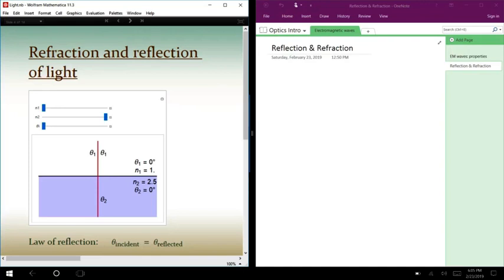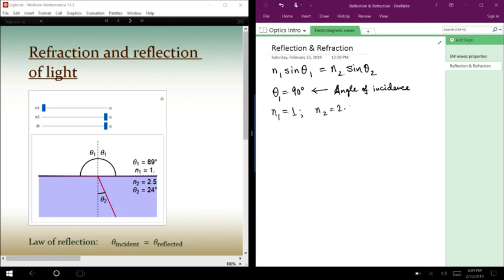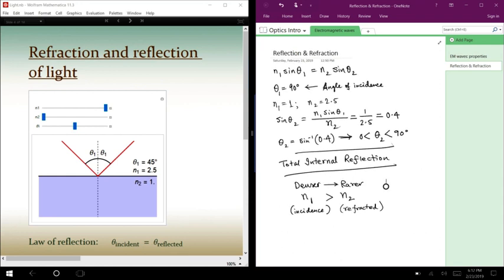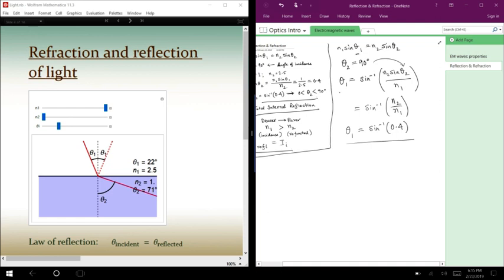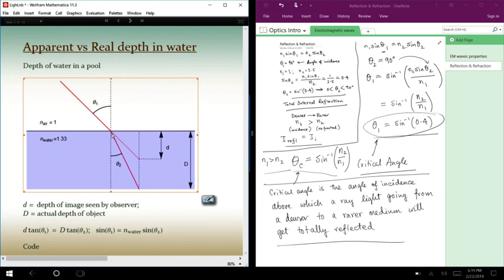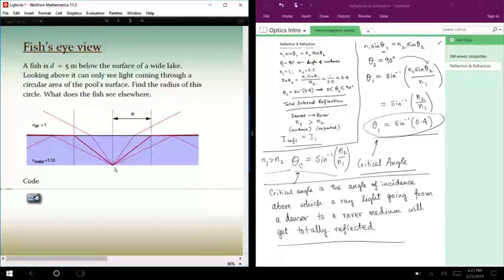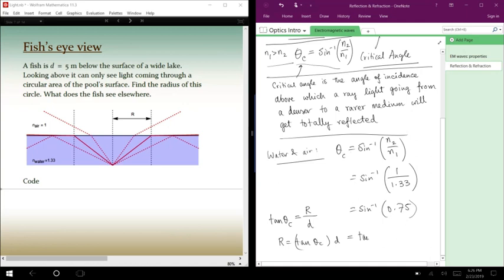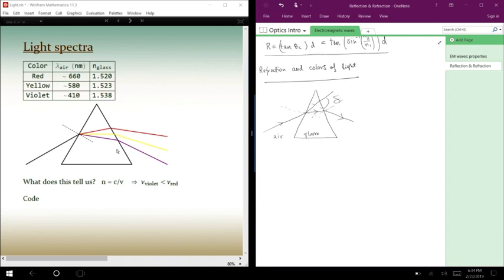Refraction, Snell' Law, Total Internal Reflection